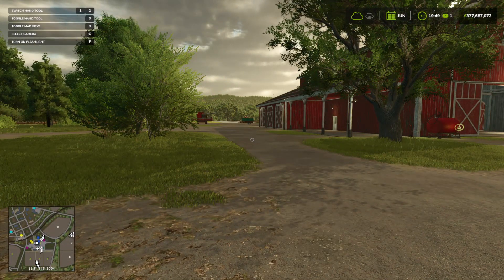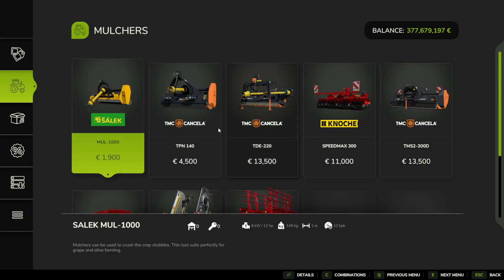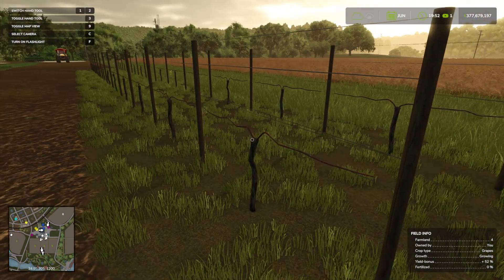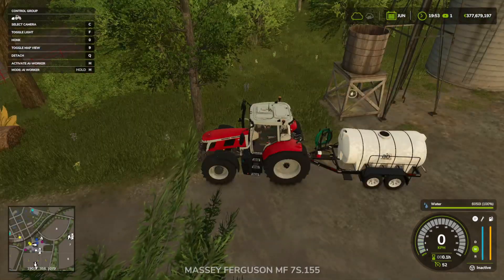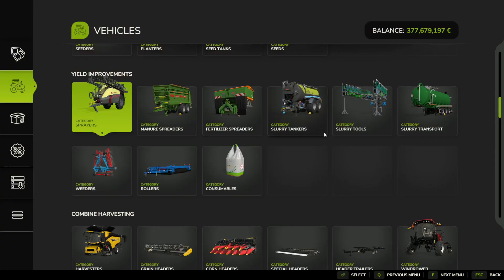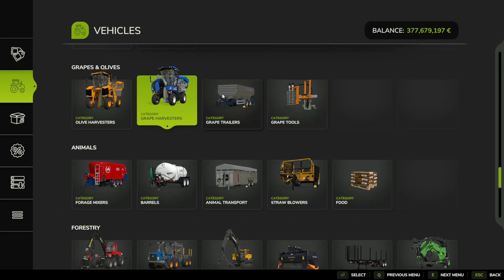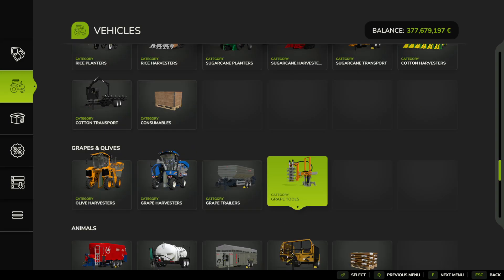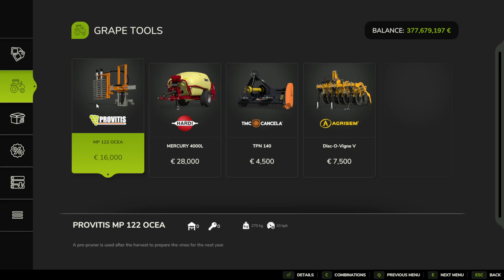Grapes Complete Guide | How To Grow, Harvest & Sell Grapes In Farming Simulator 25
This video will show you How To Grow, Harvest & Sell Grapes In Farming Simulator 25. This includes beginner info on what machines to buy, preparing the soil for Grapes & Harvesting & Selling Grapes. It also shows how to store Grapes so you can then sell it at the perfect time.